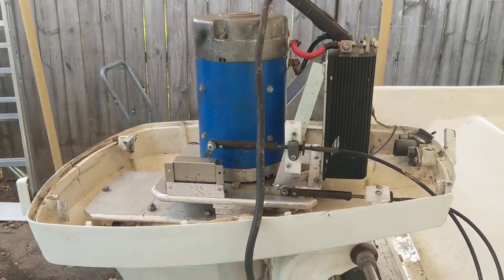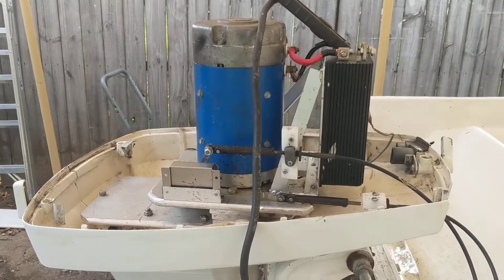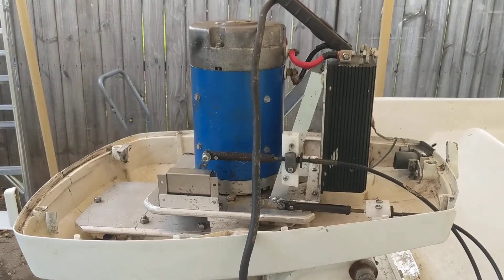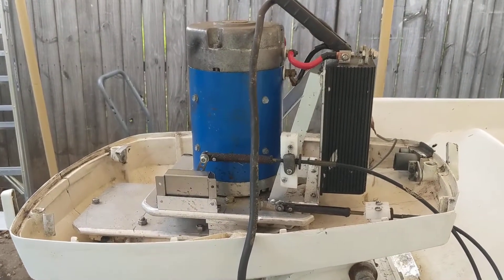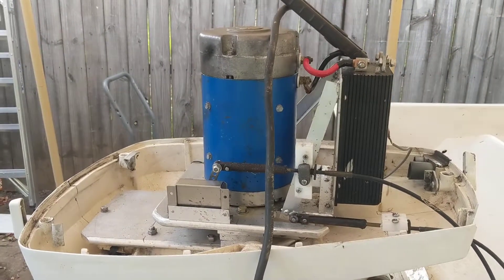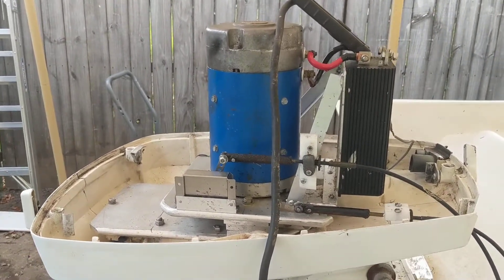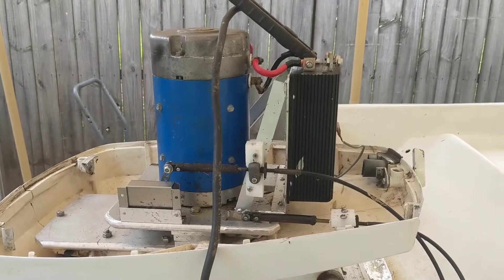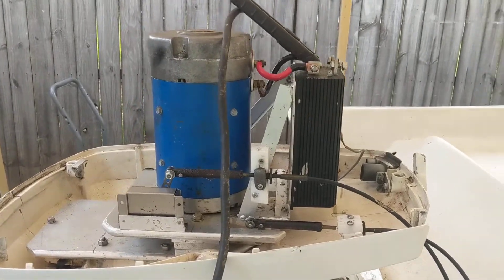Rays Electric Boat Project